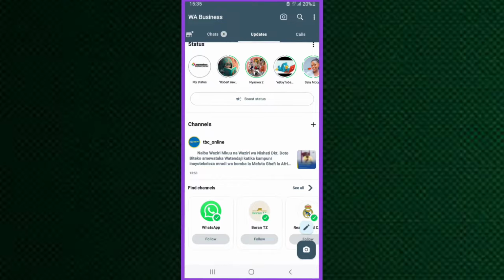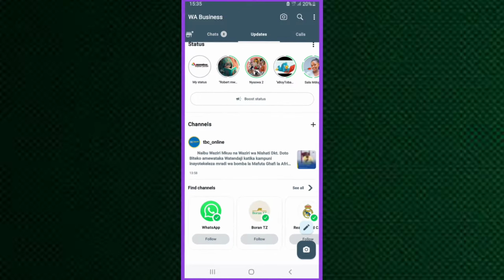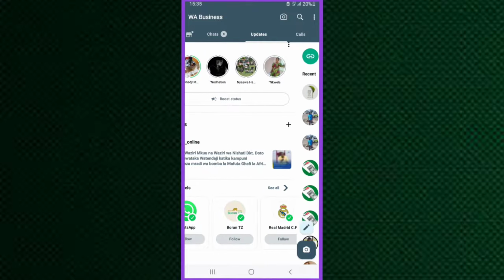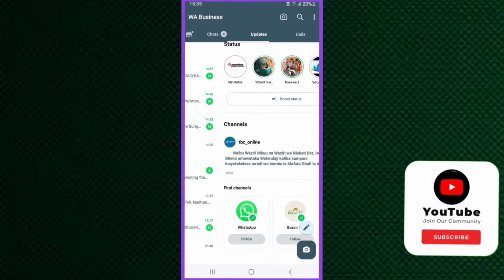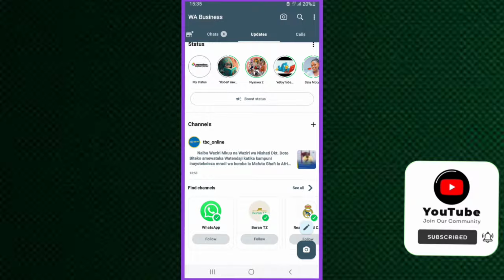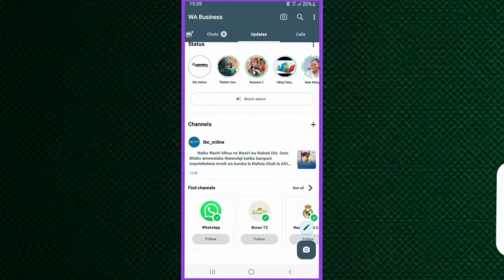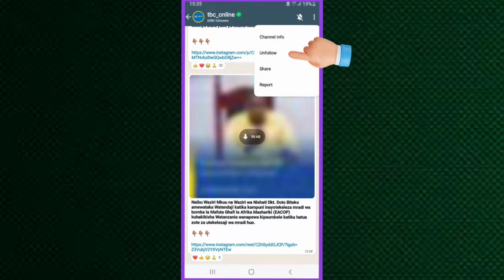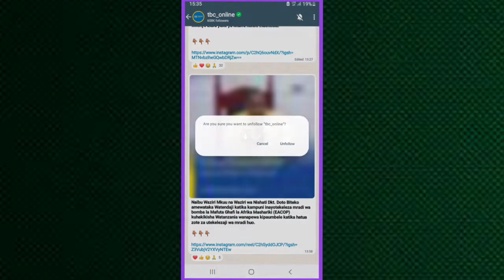How to Bring back the Status Vertical Style in WhatsApp Latest Update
MY SCRIPT
Hello everyone. On this video I show you to bring back customer device in whatsapp latest updates, WhatsApp has made changes that made the status horizontal from vertical style after update. What you need to do is remove or unfollow the channel on WhatsApp. By doing this, it will help to keep the status vertical. You will touch the channel you follow, then click on the three dots on the top right of you. Touch the word unfollow by doing that you have already played on the vertical like this.